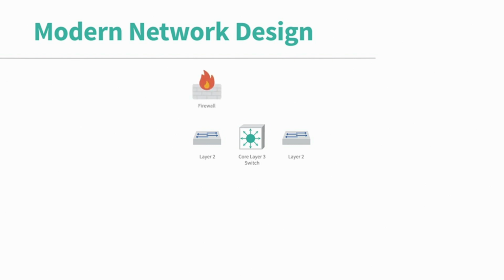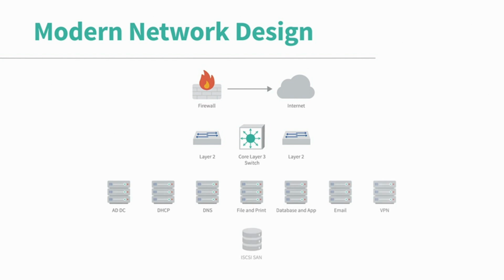03 | Essential Components of Modern Network Architecture | System Administration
Modern network architecture relies on essential components like Layer 3 switches, firewalls, and servers to keep everything connected and secure. The Layer 3 switch acts as the backbone, enabling communication between different networks or subnets, while firewalls safeguard the connection between your local network and the internet. Servers handle critical tasks like Active Directory, file storage, email, and cloud services, ensuring smooth operations for businesses. Additionally, modern networks often include VoIP systems for communication and advanced connections like VPNs or SD-WAN to link multiple offices seamlessly.

The rise of cloud computing and IoT devices has added new dimensions to networking. From managing virtual machines and storage in services like Azure or AWS to ensuring secure access for IoT devices, a sysadmin's responsibilities continue to evolve. Each device in the network, whether on-premises or in the cloud, requires updates, IP address management, and strong security measures. Understanding these components and their functions is key to building and maintaining a fast, secure, and reliable network.